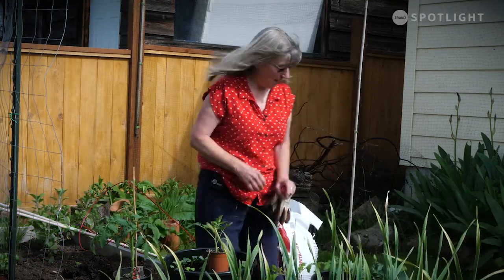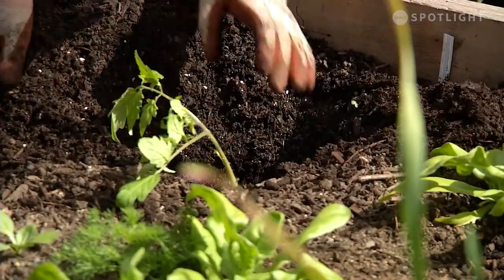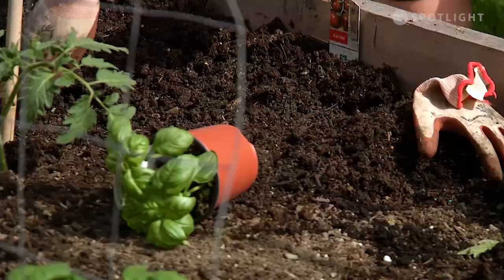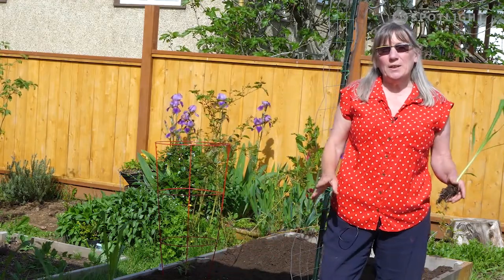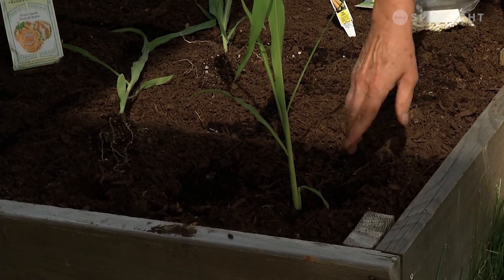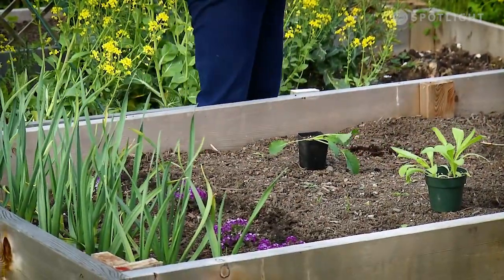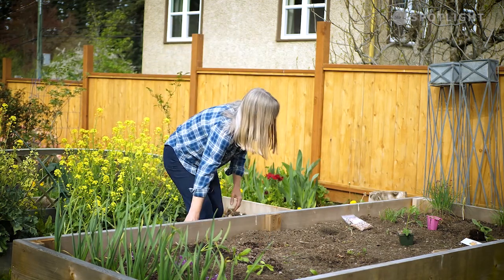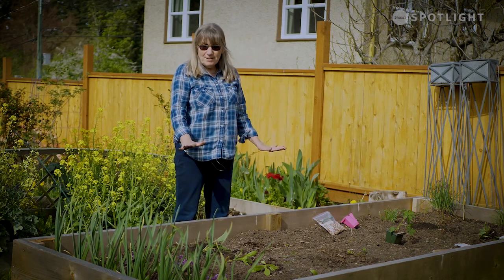Port Alberni - Grow Local Episode 2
Join host Candyse Roberts as she shares hints and tips for gardeners.  This week: Planting tomatoes for success, and Three Sisters planting.